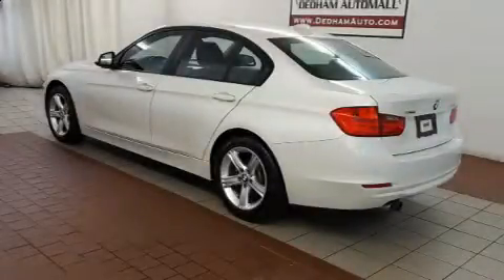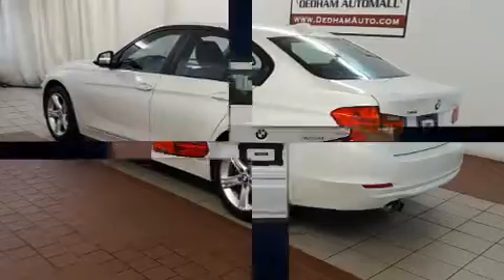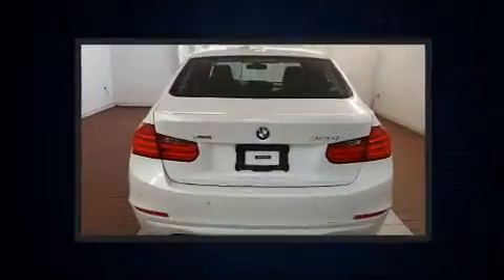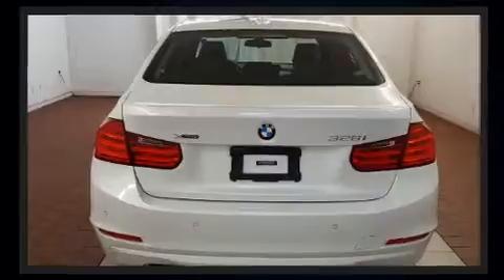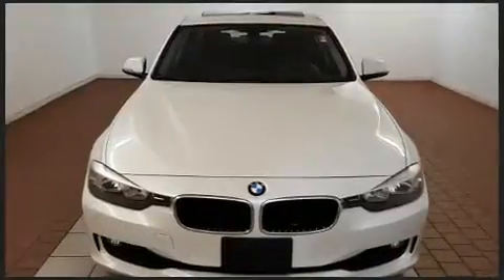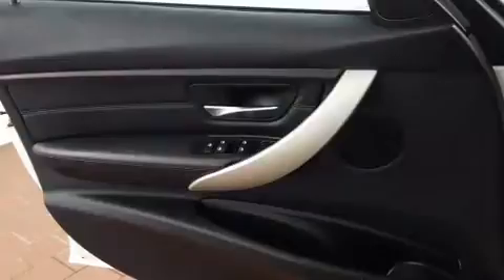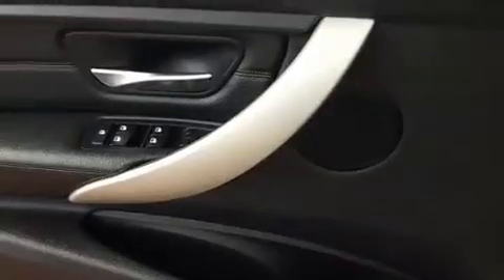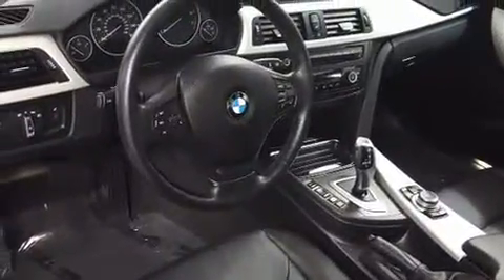2013 BMW 328i xDrive w/SULEV in Dedham, MA 02026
Outstanding design defines the 2013 BMW 328i xDrive. Under the hood you'll find a 4 cylinder engine with more than 200 horsepower, providing a smooth and predictable driving experience. The engine breathes better thanks to a turbocharger, improving both performance and economy. BMW prioritized comfort and style by including: a tachometer, adjustable headrests in all seating positions, a built-in garage door transmitter, automatic dimming door mirrors, turn signal indicator mirrors, rain sensing wipers, and power seats. BMW also prioritized safety and security with features such as: head curtain airbags, front side impact airbags, traction control, brake assist, anti-whiplash front head restraints, ignition disabling, and 4 wheel disc brakes with ABS. All wheel drive enhances stability in unpredictable circumstances. We have the vehicle you've been searching for at a price you can afford. Please don't hesitate to give us a call.